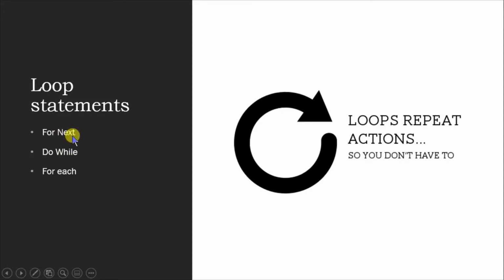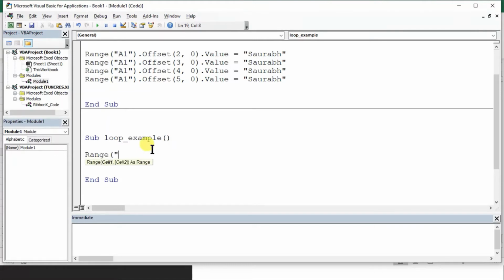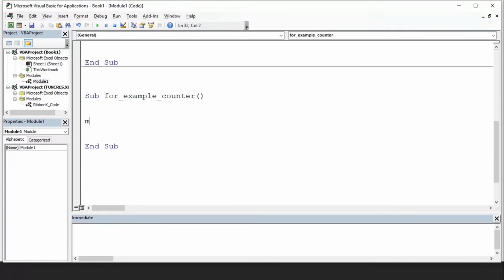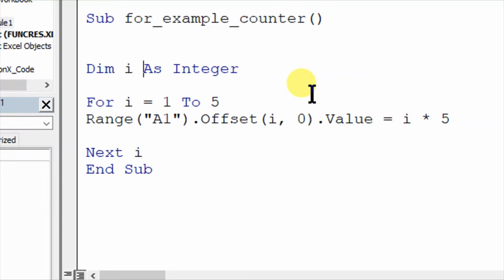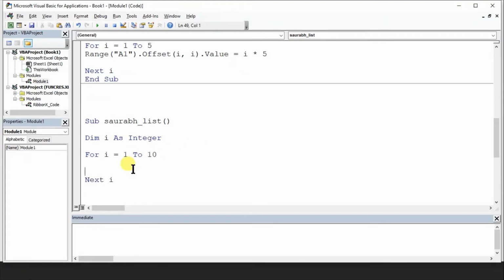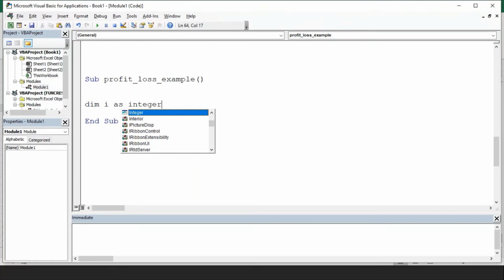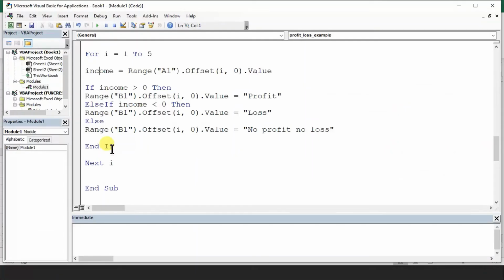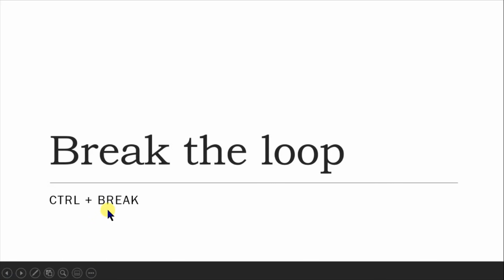VBA Tutorial 13 : For Loop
Introducing mobile app *Business Intelligence & Digital Transformation*